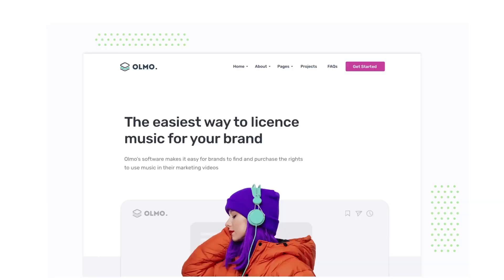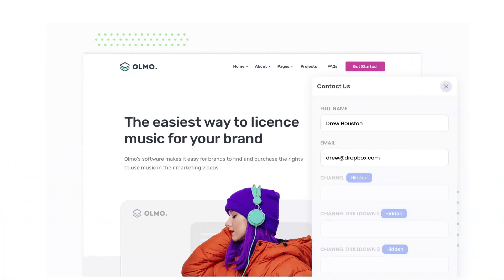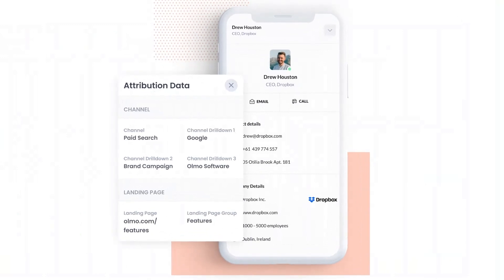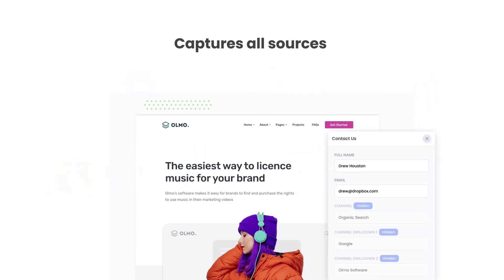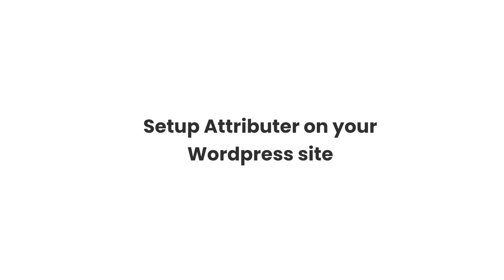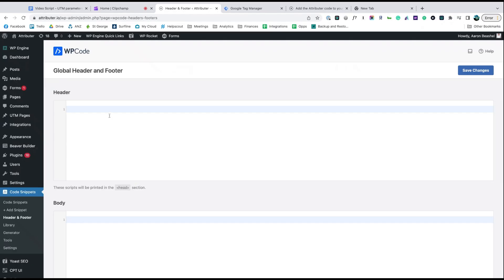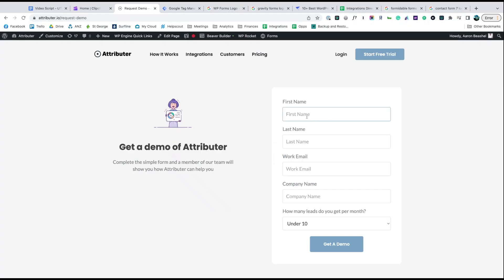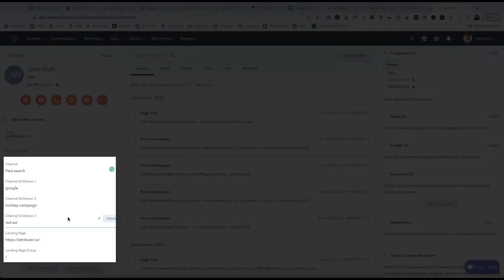Capture UTM Parameters in Contact Form 7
In this video, you'll learn how to capture UTM parameters in Contact Form 7 so you can track where all of your leads & customers are coming from.